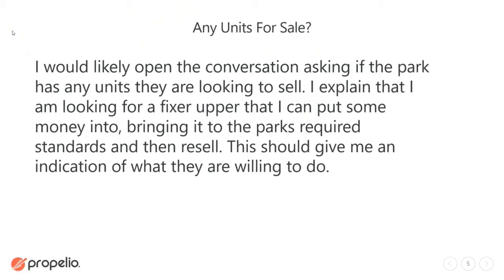Lesson 9 - Mobile Home Park Managers | Investing In Mobile Homes